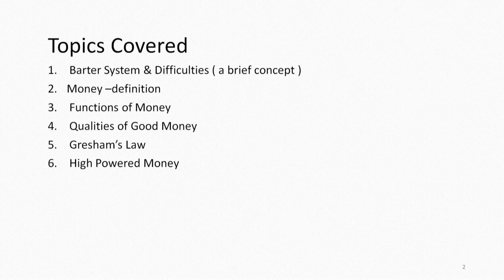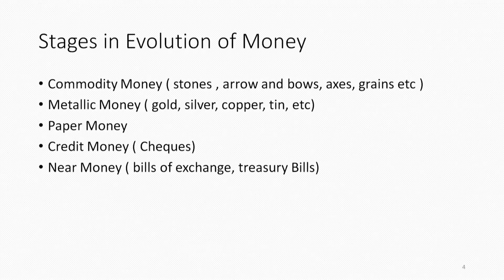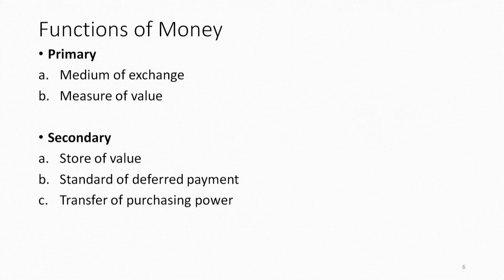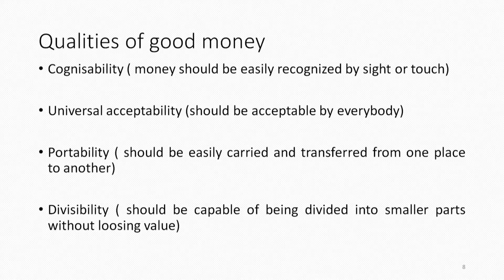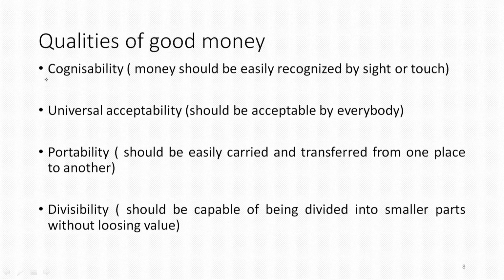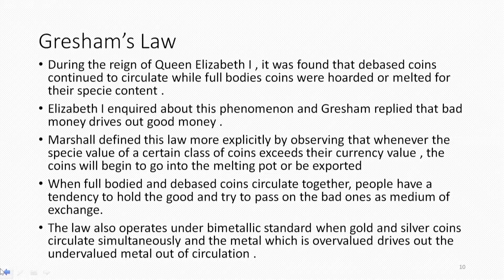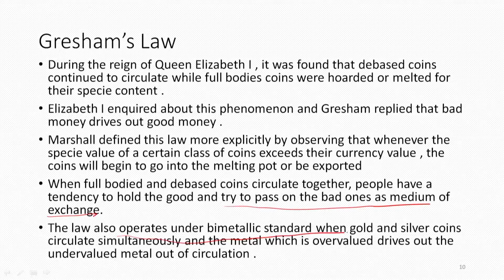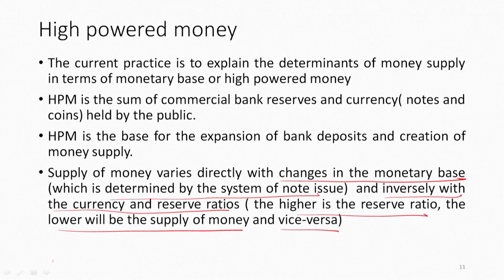Lecture 06: Money and Inflation